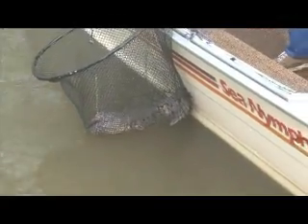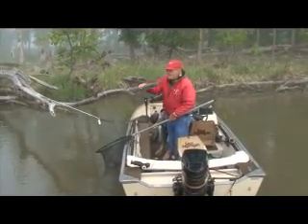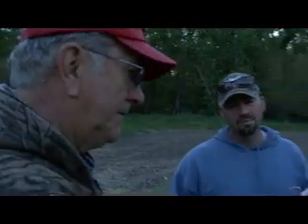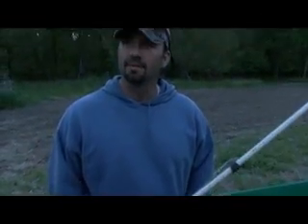Catfish Getters by Cottonwood Media Productions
Catfish Getters are new, lightweight fiberglass poles complete with
hook, line, swivel and sinker to make setline fishing a snap.